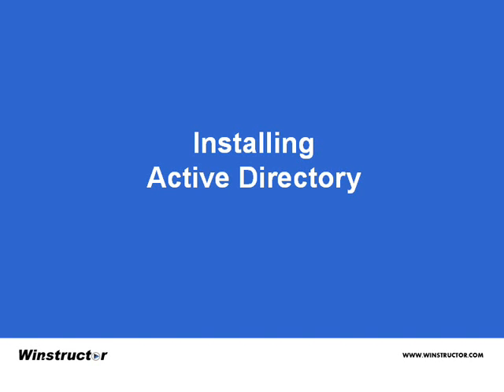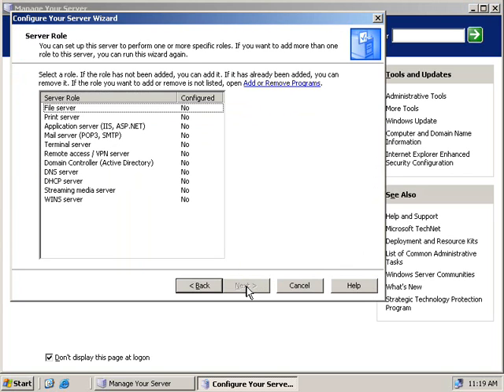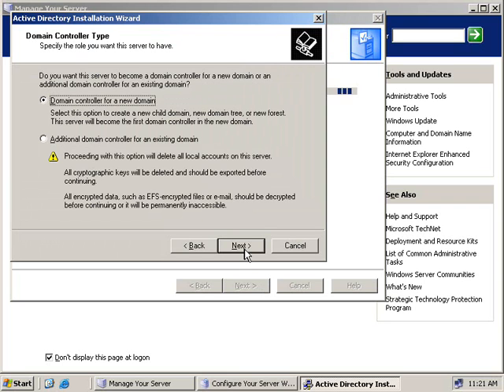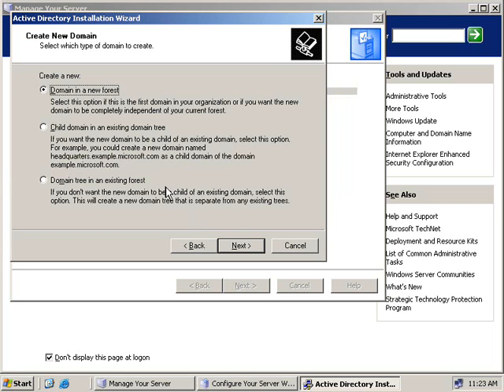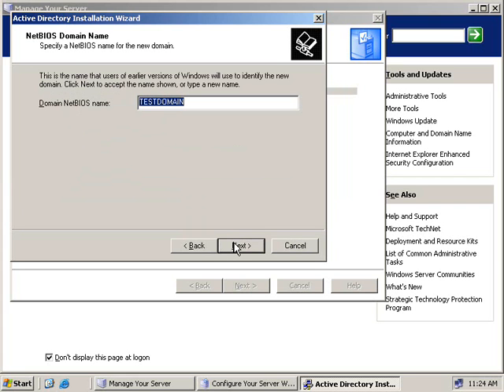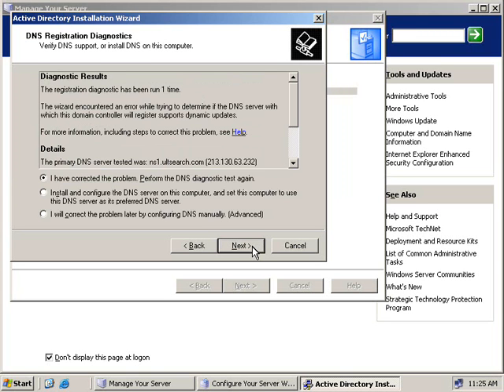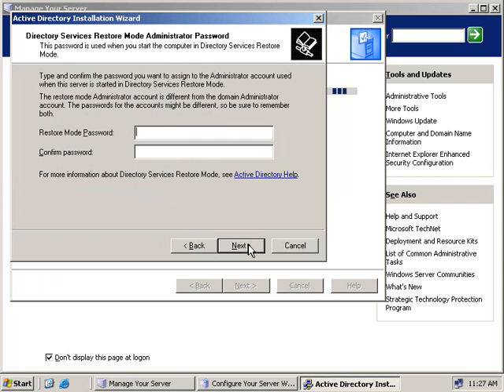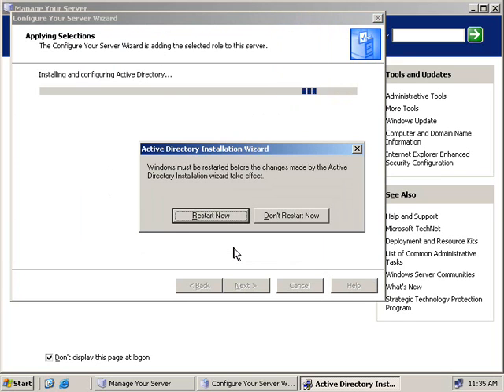[fix]-[NoDRM]-41 - Installing Active Directory.wmv